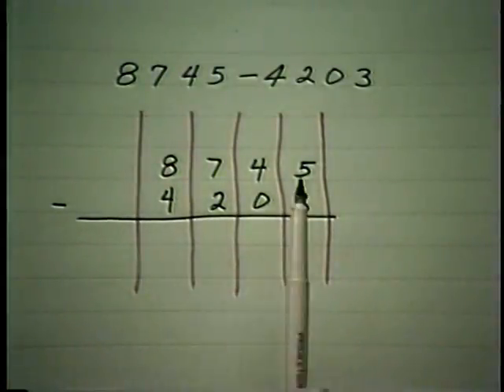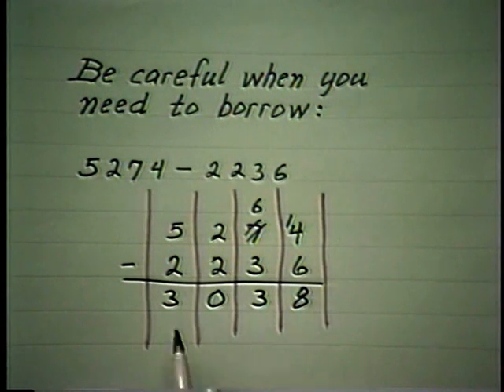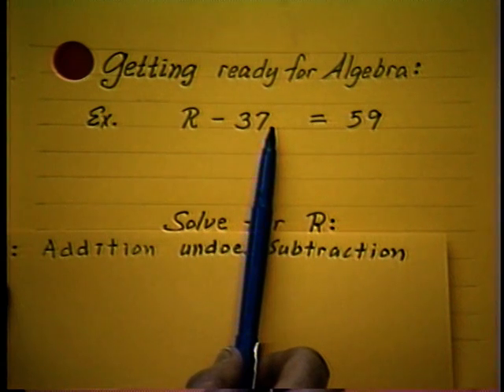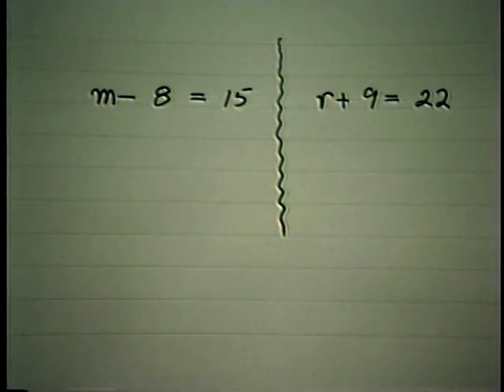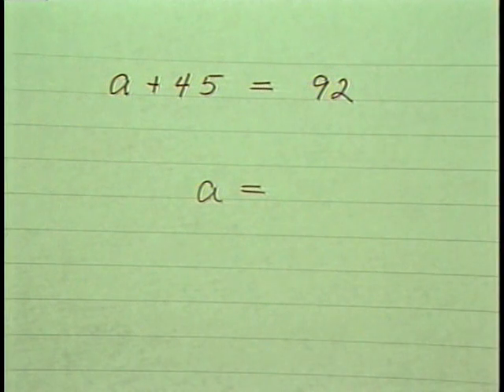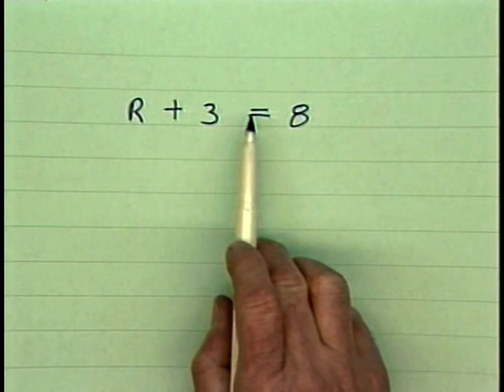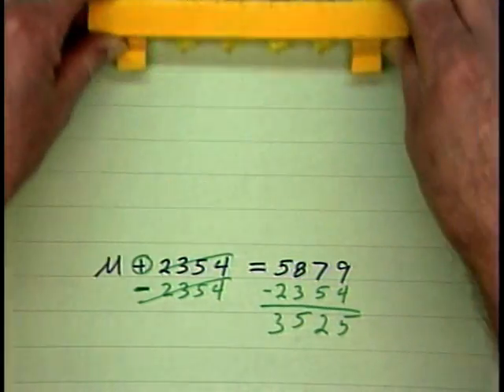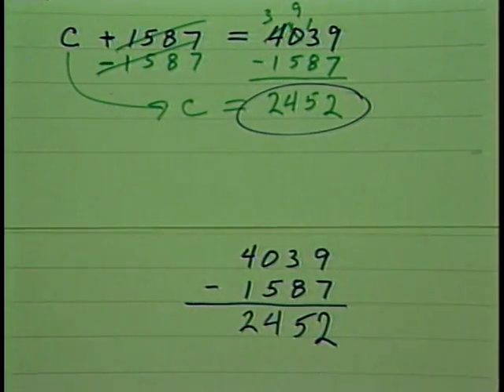Math 20 - Lesson 4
Subtraction of Whole Numbers